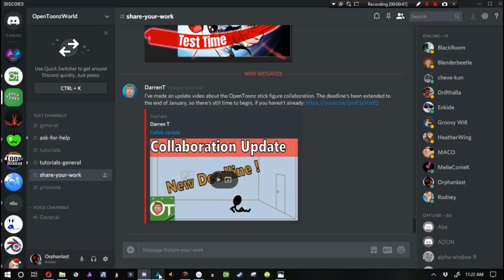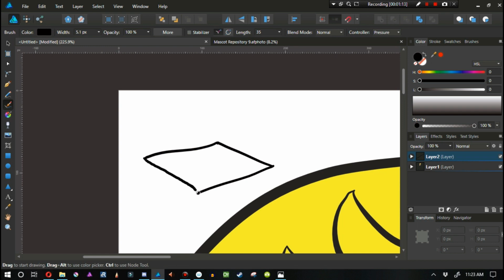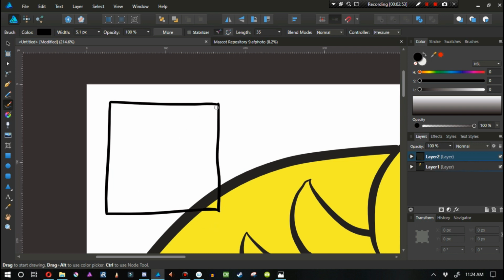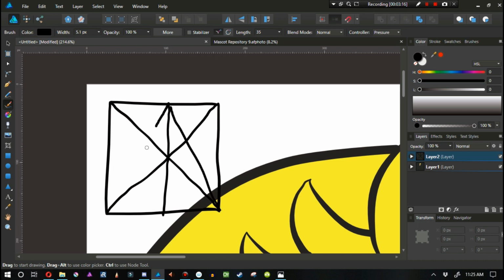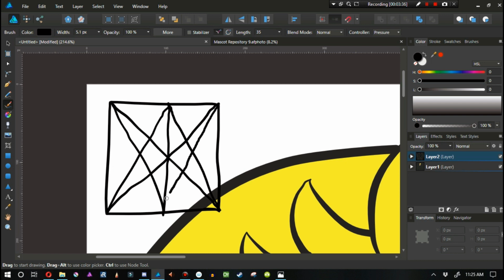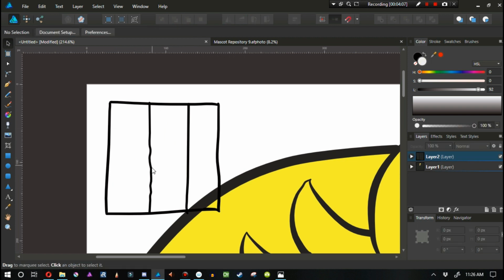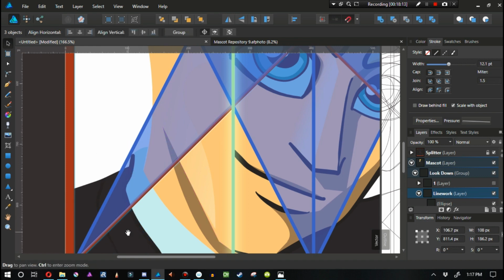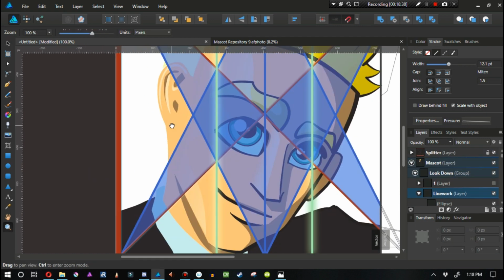Perspective Thirds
In this video I show the formula or symbol that you need to draw in order to split an area into thirds. I even create a graphic that illustrates how to draw it and what it does.